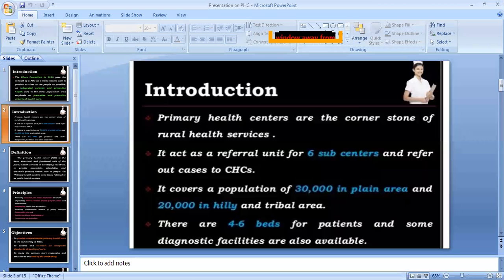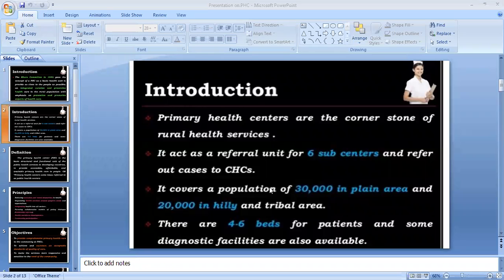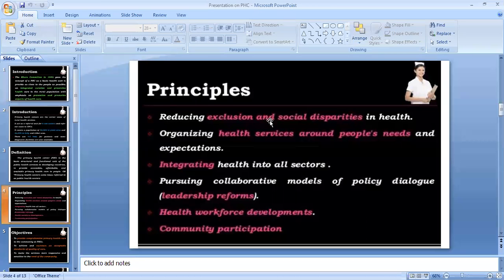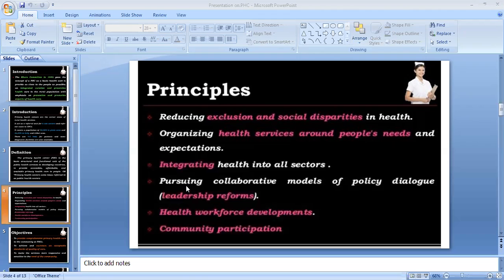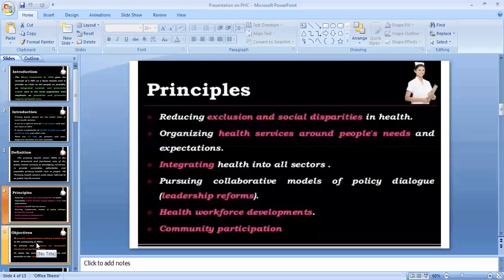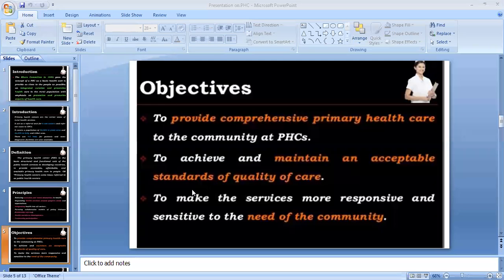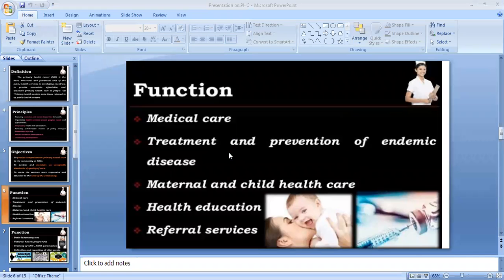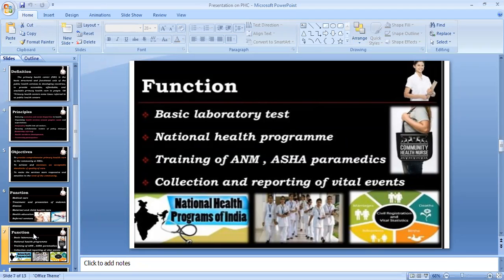PRIMARY HEALTH CENTRE AND CARE